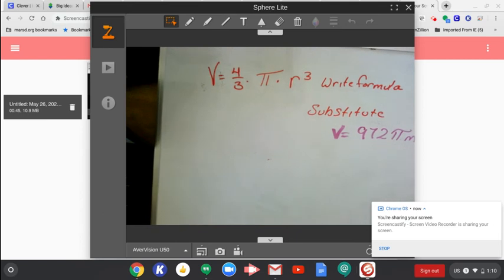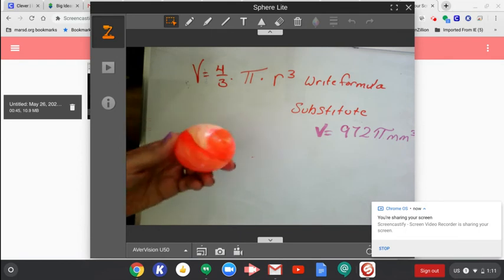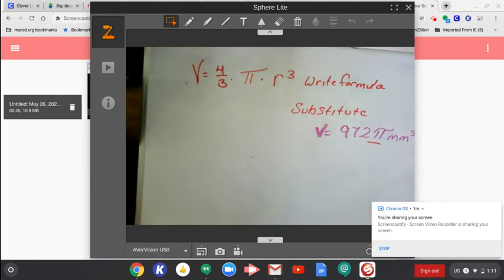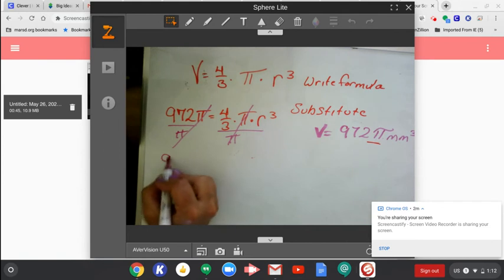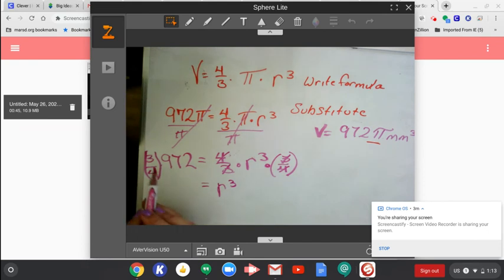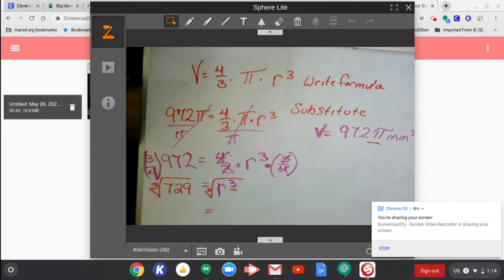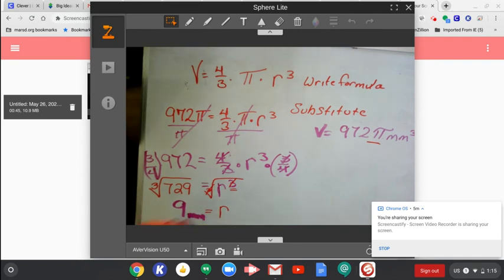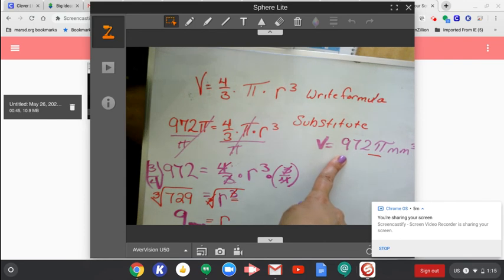Finding the Radius of a Sphere Given its Volume